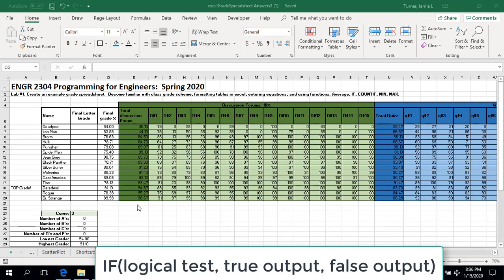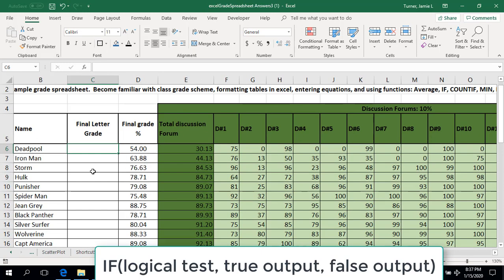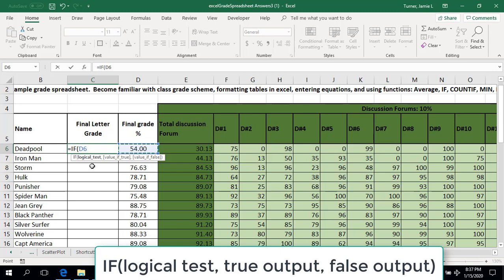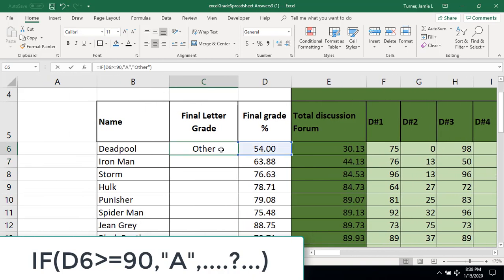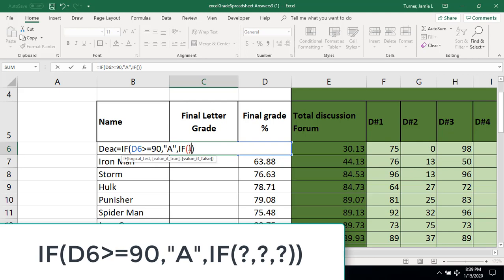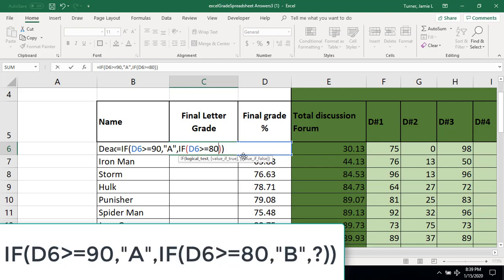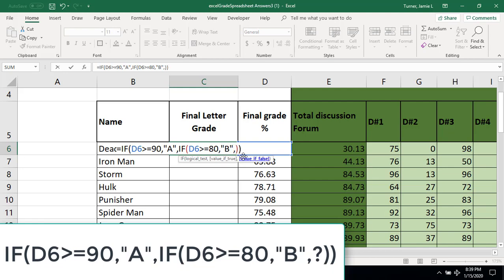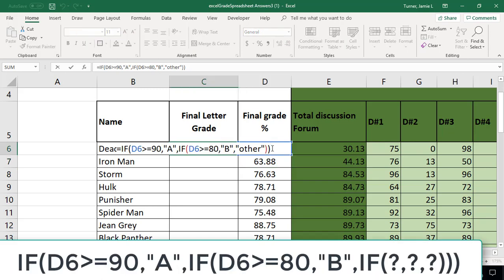excel IF statement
Use excel IF statement to output letter grades.